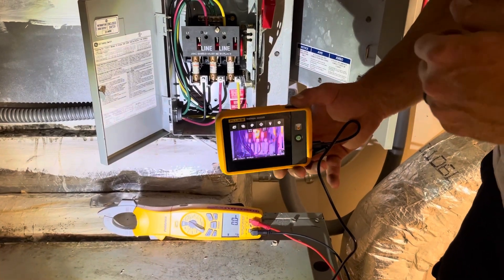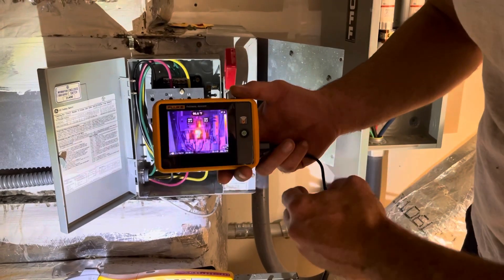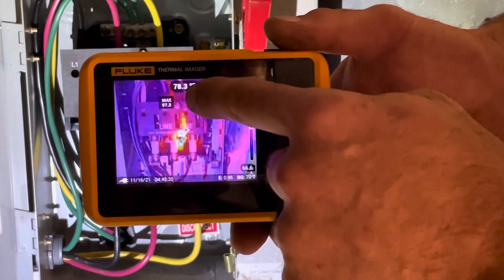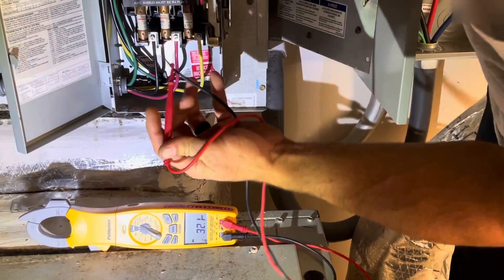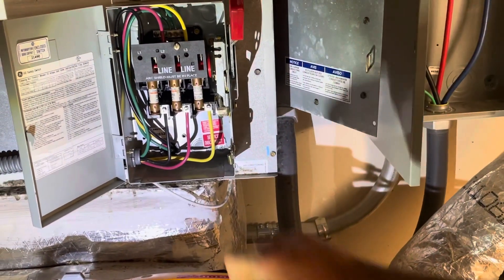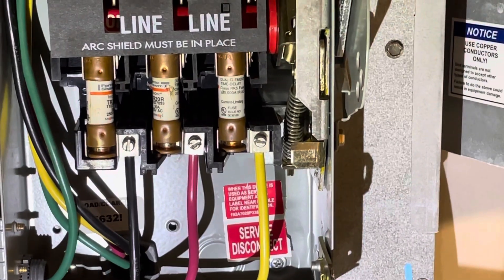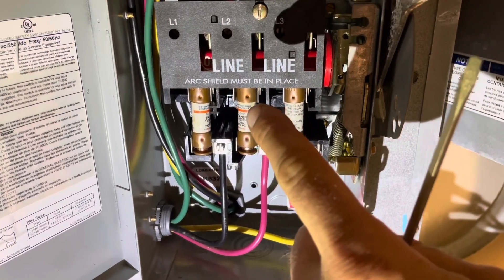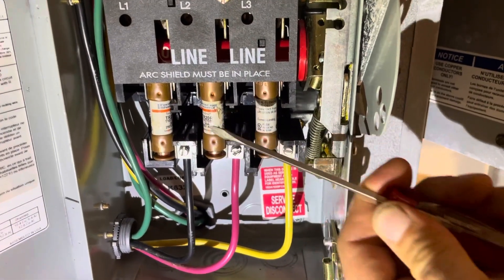Diagnostics5: How to Use Thermal Imaging to Find Intermittent Problems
In this video I show how to use a thermal imager to find intermittent electrical problems.  I'm using a fluke thermal imager.  Thermal imagers are being more and more common, and there are other brands such as Klein that aren't quite as good, but are more affordable.